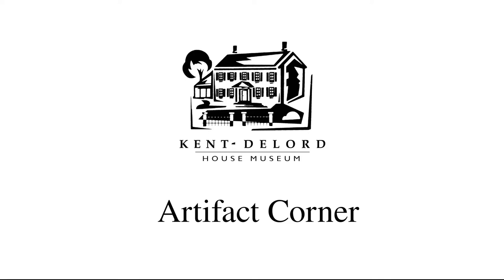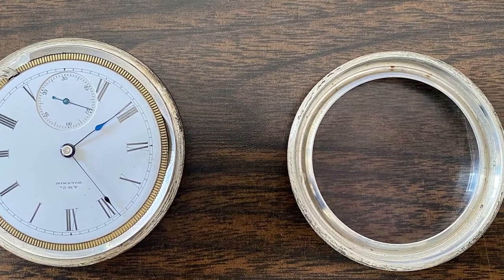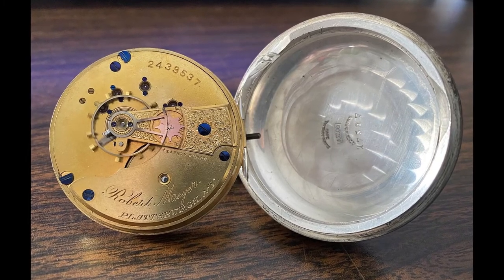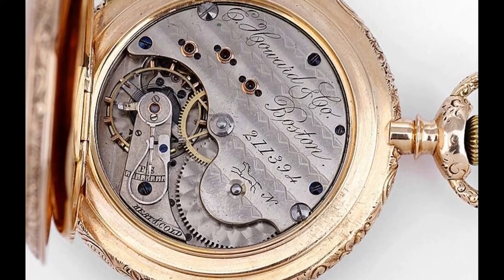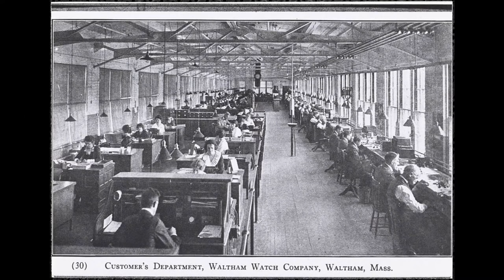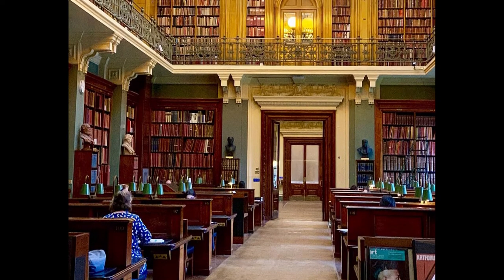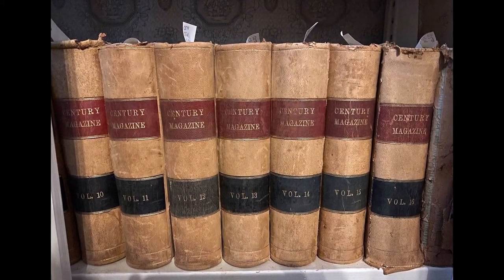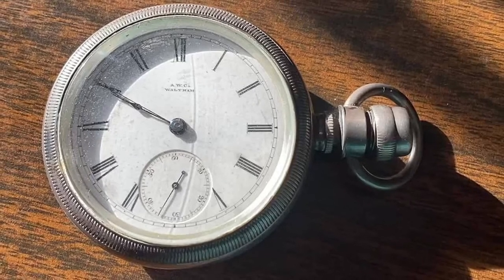KDHM Artifact Corner: Waltham Watch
For the first Artifact Corner of 2022, we take a look at a stunning pocket watch.

Hi Everyone, and welcome back to another artifact corner. Happy 2022! We will be starting out the new year with this beautiful pocket watch. This is a swing out case pocket watch, and the case is made of sterling silver. This clock was made by the American Waltham Watch Company, based in Waltham, Massachusetts. When doing the research for this video, I found that in our accession materials, it was labeled that this clock had “no opening in back or front.” This meant that they were not able to see the serial number, or any of the other information on the watch. It seems like this case stumped our previous collections crew, and to be perfectly honest, it did for us as well. Thankfully, there are wonderful videos online to explain how to open all sorts of pocket watches. In order to access the inner workings of this clock you need to carefully unscrew the glass, and then gently pull up on the stem. This should release the movement section of the watch, and it swings out, hence the name. Let’s learn a bit more about the American Waltham Watch Company.
The company was founded by David Davis, Aaron Dennison, and Edward Howard, in 1850 in Roxbury, Massachusetts. Their goal was to make affordable quality pocket watches for the masses. Production began for them in 1851, but the first watches from the company did not hit the market until 1853. In the same year, the company was renamed, “The Boston Watch Company.” Over the next seven years the company went through a number of owners and name changes. In 1860 it became the “American Watch Company”. In 1861, the American Civil War began. The business came to an almost stand still, and the company looked poised for bankruptcy. The company downsized, and operated at bare bones levels, and managed to keep going through the war. According to the biography by Carl Sandburg, Abraham Lincoln owned and carried a Waltham "Wm. Ellery" watch. The company continued to make watches and later clocks until 1957, when they ceased production altogether. It is still possible to purchase modern quartz watches that bear the Waltham name, but these watches are unrelated to the "genuine" American Waltham Watch Company. In fact, a 1961 ruling by the Federal Trade Commission prohibited any inference that a relationship to the original Waltham Watch Company exists.
In doing the research for this video, it highlighted something that museums need to contend with all of the time when evaluating their collections. Not every person can know every thing about every type of object. We here at KDHM have thousands of artifacts in our collections, and we have a few people who work directly with these pieces. For those of you who do not know me, my name is Samantha, and I am the museum director for KDHM. This allows me close access to artifacts, and I am quite good at dealing with metals, jewelry, clothing and textiles, and some fine art pieces. Does that make me an expert on Edwardian watches? Not at all. But, with careful research and using trusted sources, anyone can learn a great deal about an object. We’ll be discussing more about how deal with our collections in upcoming videos this year.
This beautiful, and still functioning watch was made in 1923. We now know this thanks to the serial number on the watch’s movement. The case and the stem have some wear on them, which is very common with item that are worn and handled many times a day. Overall this piece is in very good condition, and we are so lucky to have it in our collections. All of us at KDHM wish you a happy and healthy New Year! And as always, thanks so much for stopping by.